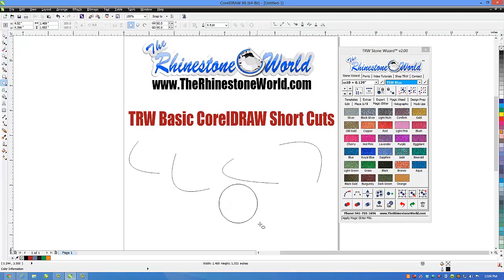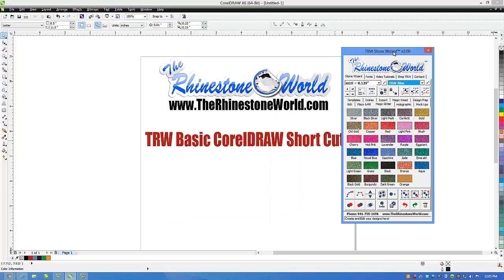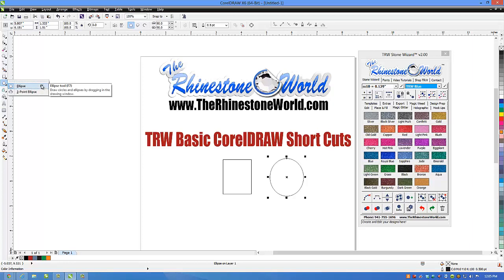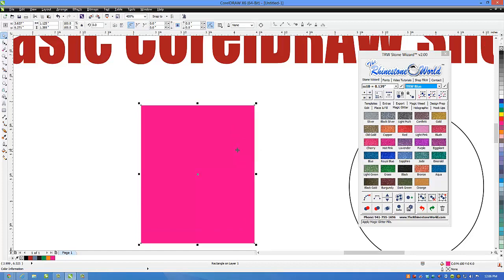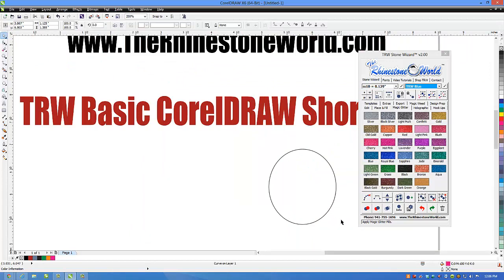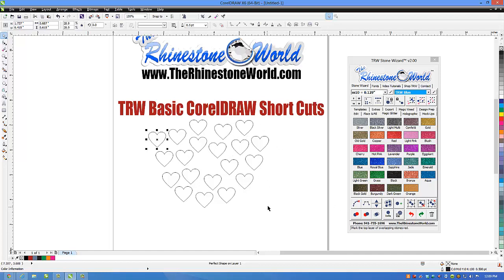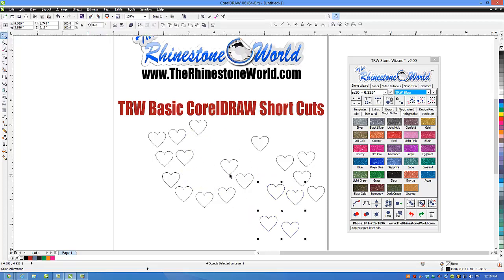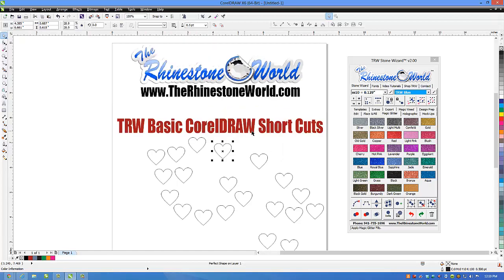Basic CorelDraw Tips and Tricks With The TRW Stone Wizard